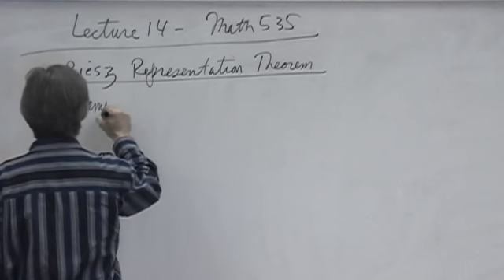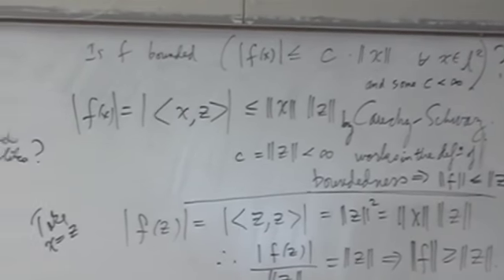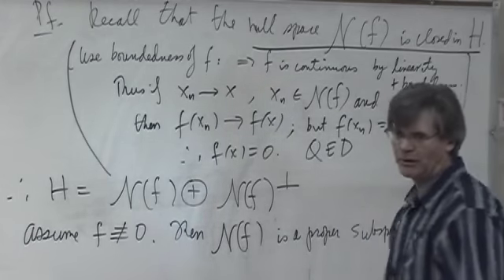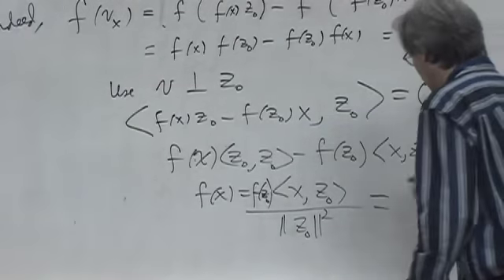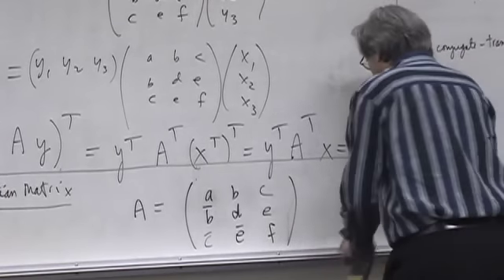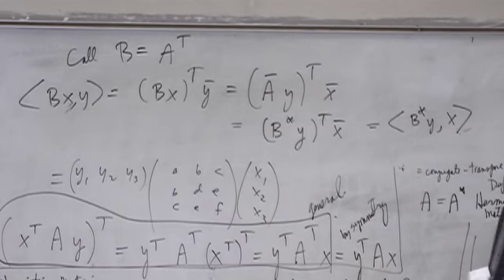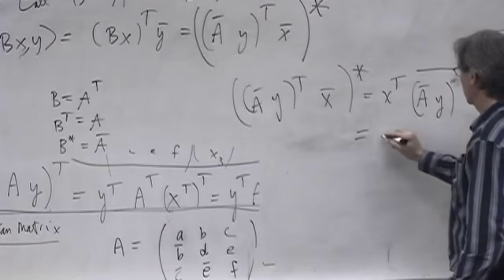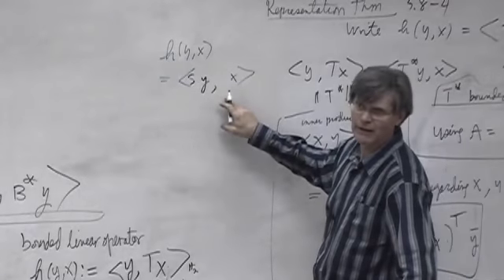Functional Analysis - Lecture 14 - UCCS MathOnline